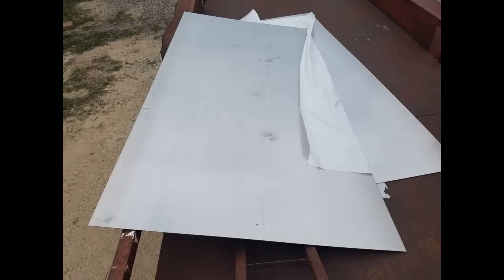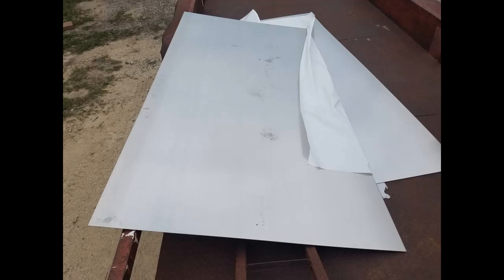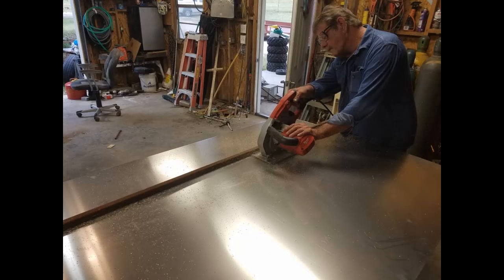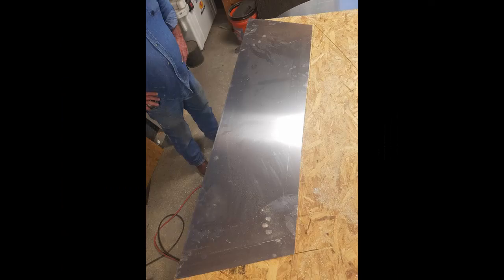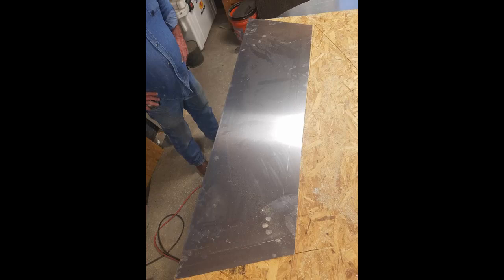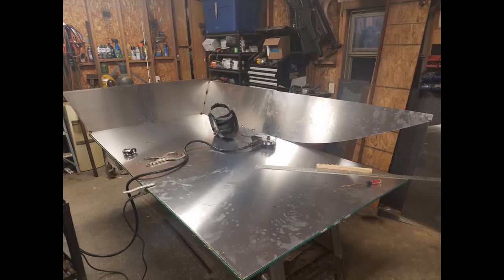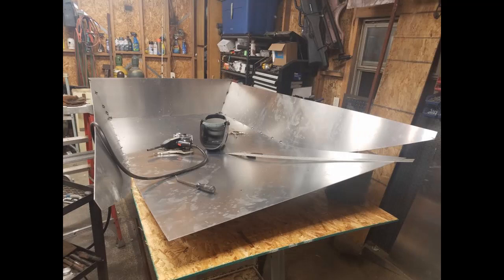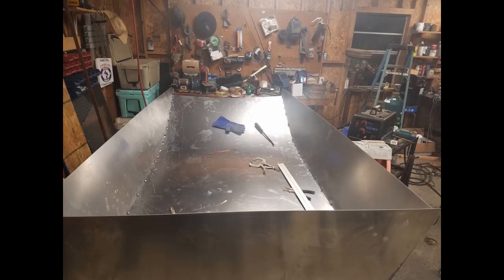aluminum mini air boat build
building an aluminium mini air boat